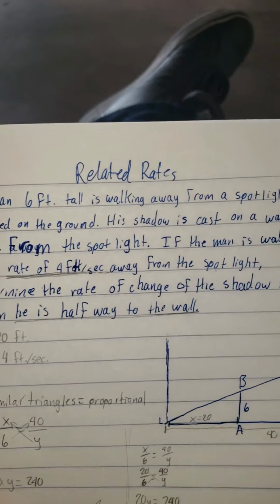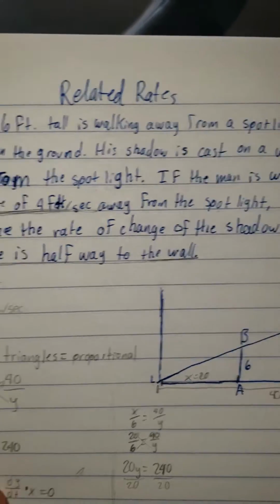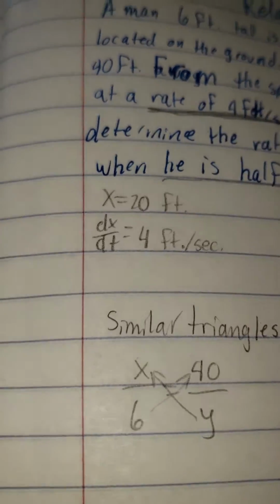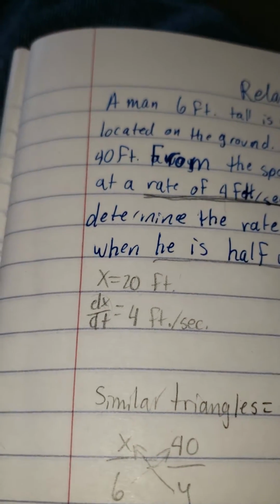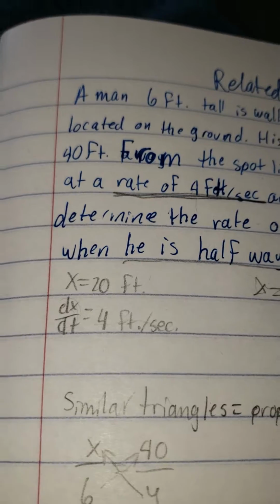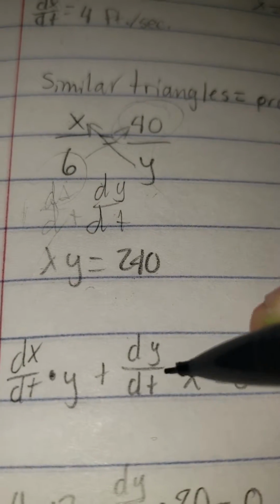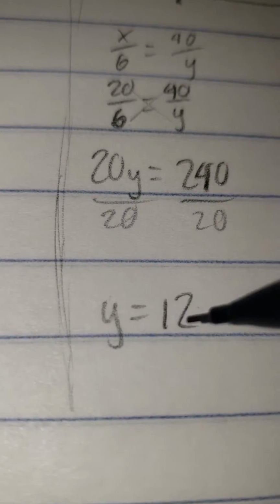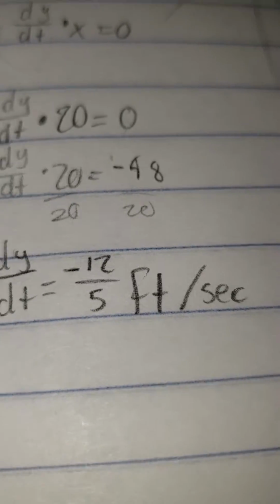Implicit differentiation/ related rates